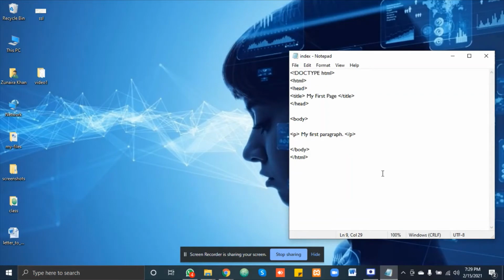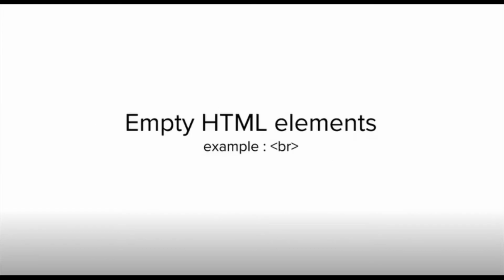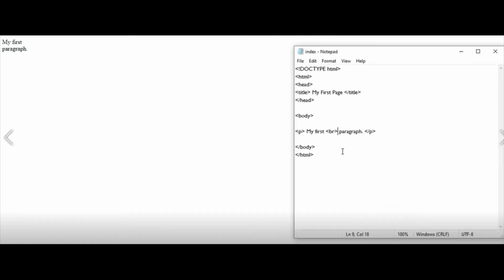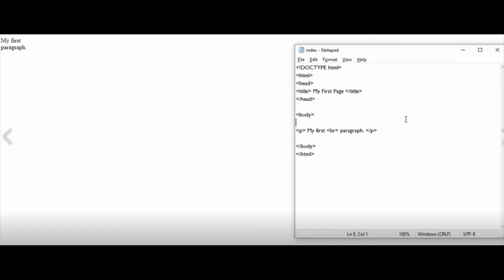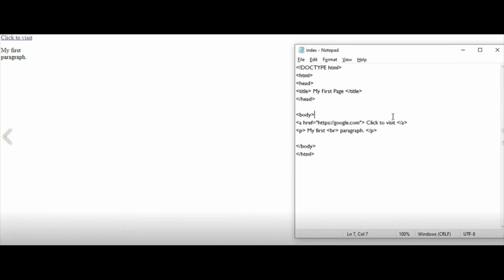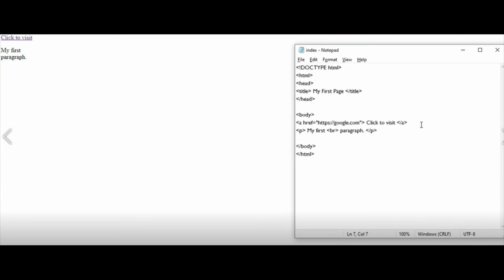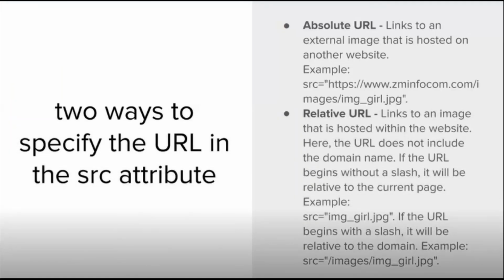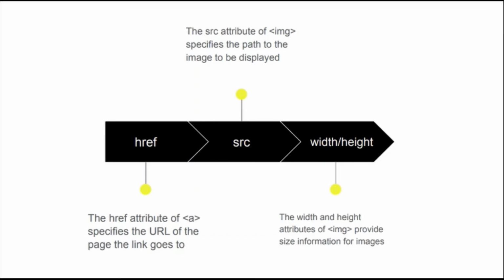Web Designing Tutorial - part2 | HTML Elements & Attributes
This video is Web Designing Tutorials. This video is about HTML Elements & Attributes.